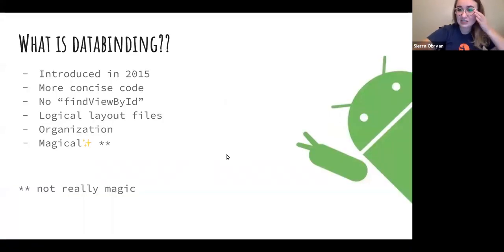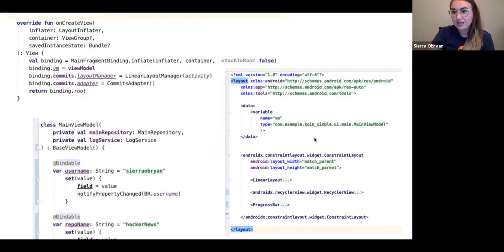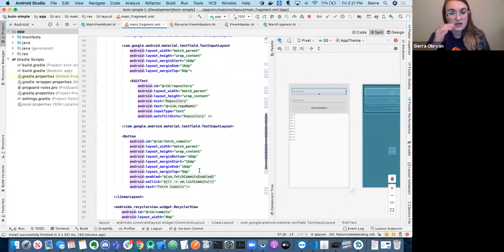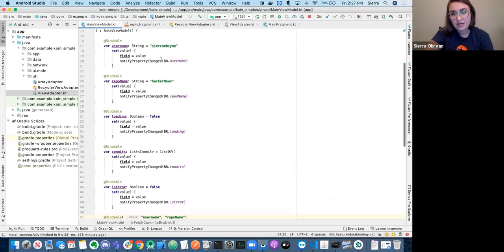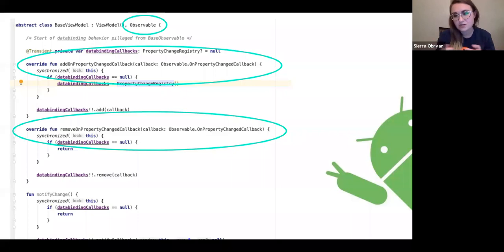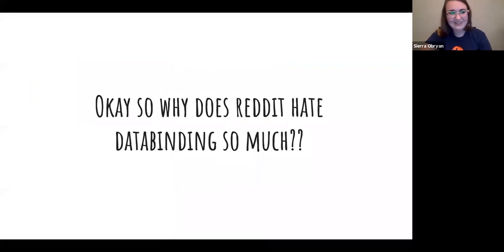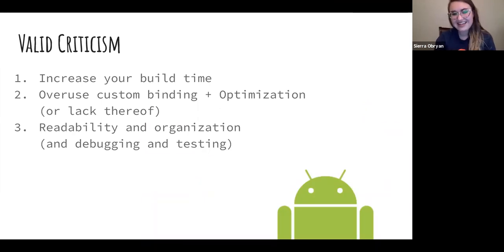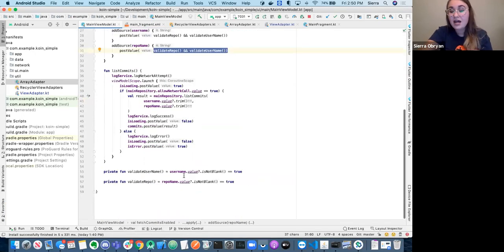DataBinding in Android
Presented by WWCode Mobile
Speaker: Sierra O'Bryan

We will talk about using both the Bindable annotation and LiveData to allow data to flow between the viewmodel and UI in a simple MVVM application. We will look at one way databinding, two way databinding, and how to write custom view adapters and discuss some of the drawbacks and best practices of using this feature.